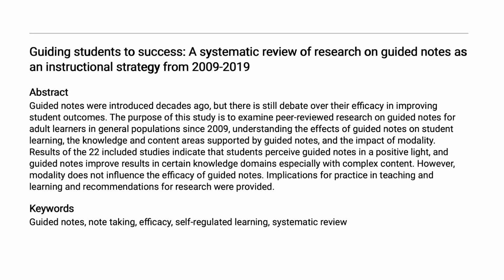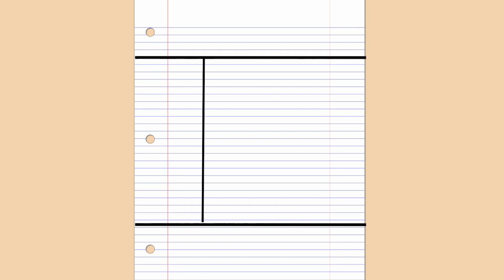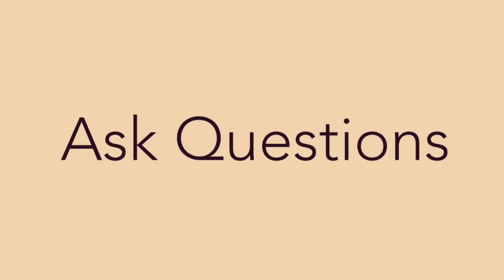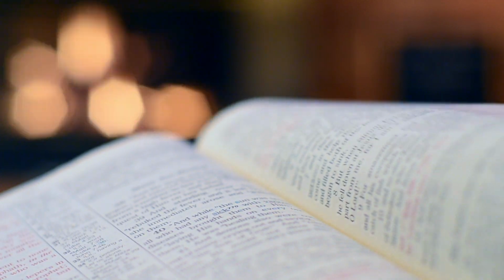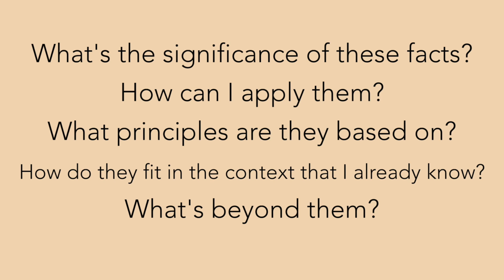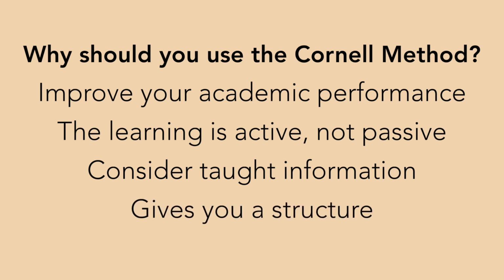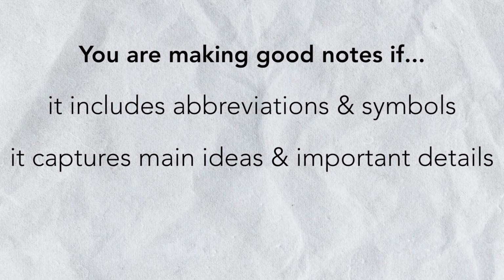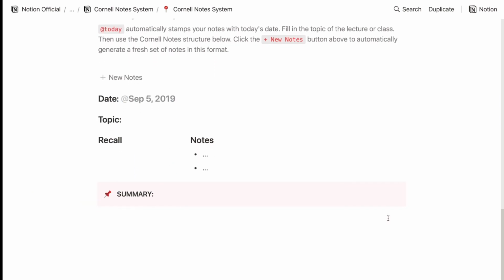How to take better notes in class - The Cornell Method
Taking notes during a lecture is a good idea but is it effective? In this video, I discussed how using the Cornell method, you can easily take notes during a class that is both structured and useful for later revisions.

⏱ TIMESTAMPS:
0:00 Intro
1:25 Benefits of note taking
1:48 Origin of the Cornell method
2:13 How to take Cornell notes
5:56 Why should you use the Cornell method?
7:26 Characteristics of good notes
8:10 Cornell notes system for Notion
8:28 Outro

👨‍💻WHO AM I:
I’m Refat, as of April 2021, I am a 👨‍🏫Lecturer of English based in Dhaka, 🇧🇩Bangladesh. I'm also a final year 👨‍⚖️LL.B. student under University of London International Programme. I love making contents on 📚study, 🎯productivity, ⚖️law and 📲tech.